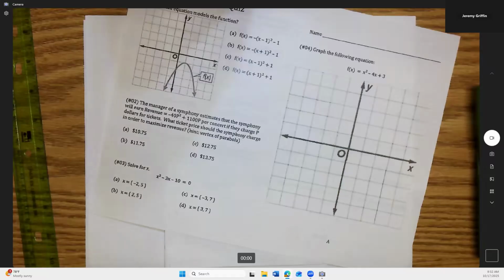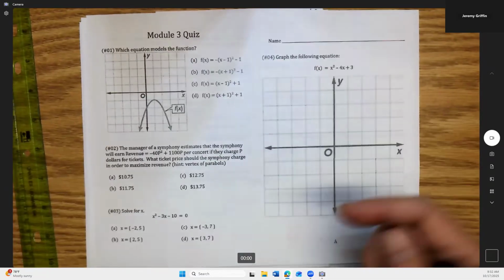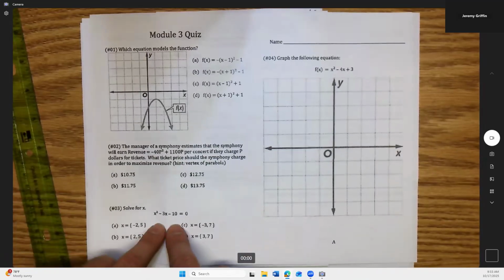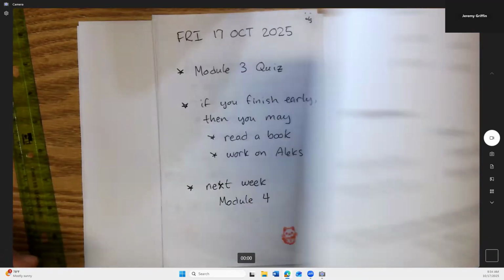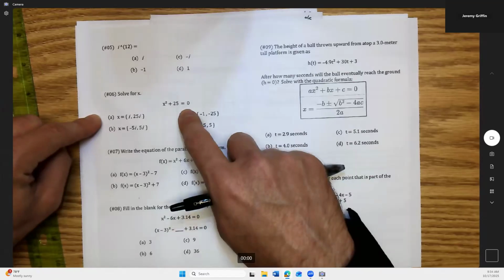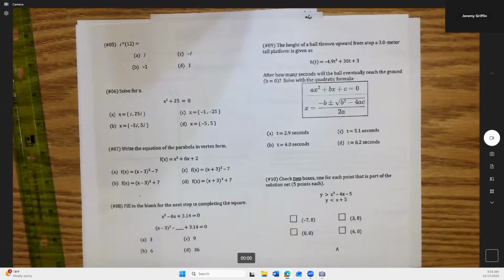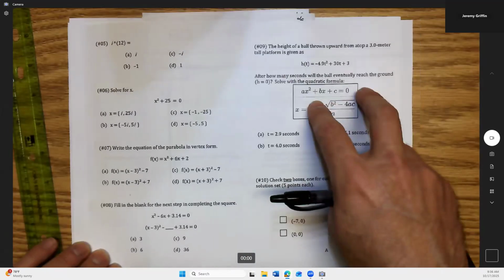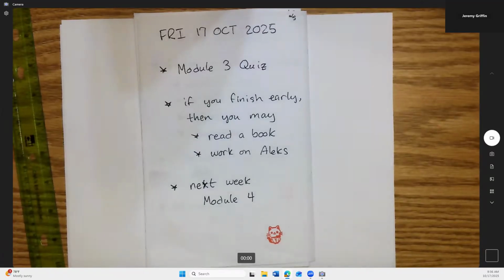2025 1017 - Algebra 2 Honors Day 48 - Module 3 Quiz part 2 hints